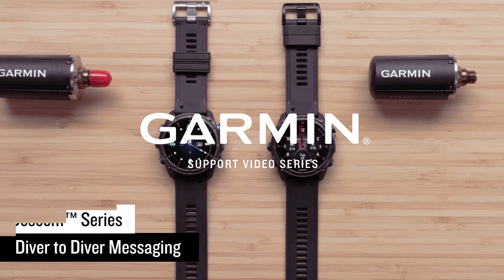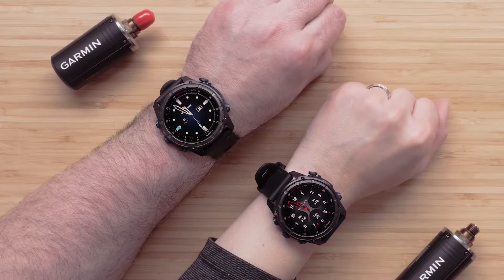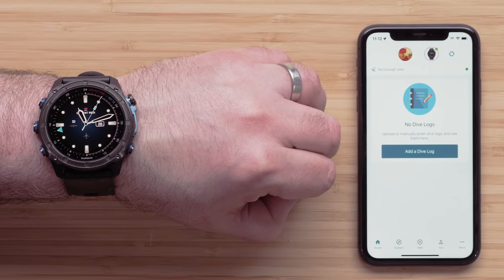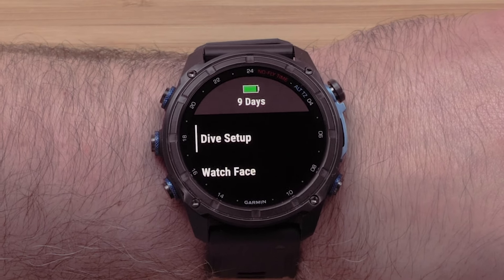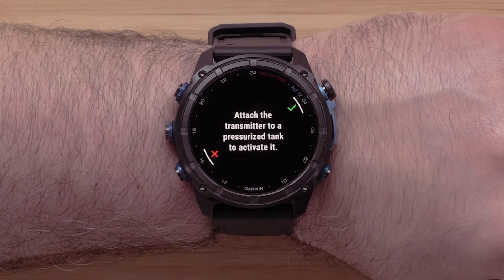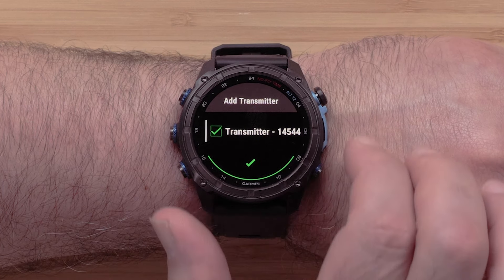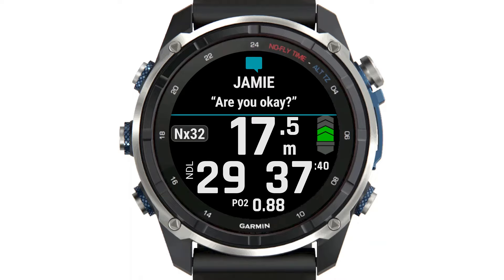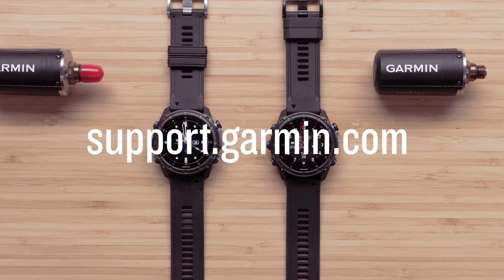Garmin Support | Descent™ Series | Subwave™ Underwater Communication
Learn how to get started with the Subwave™ underwater communication feature on your compatible Descent™ Dive Computer smartwatch.